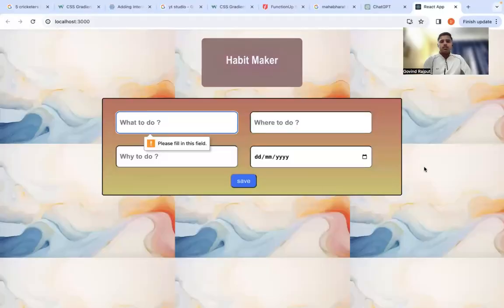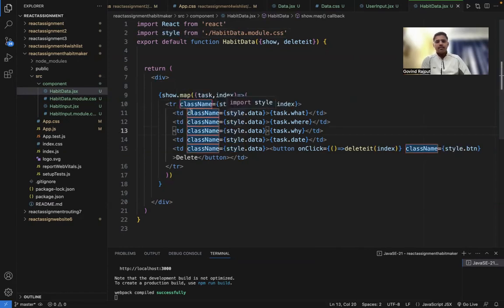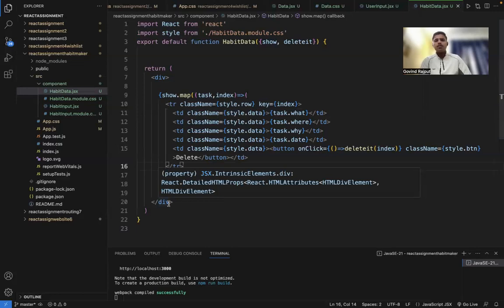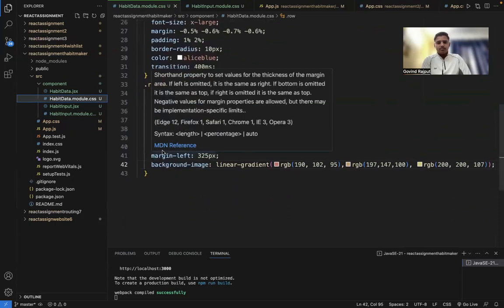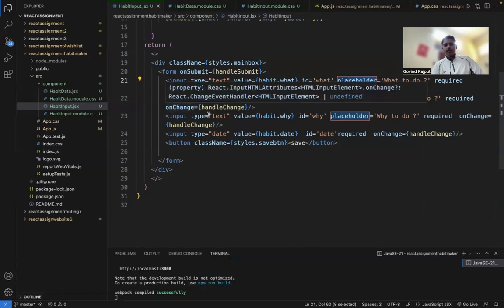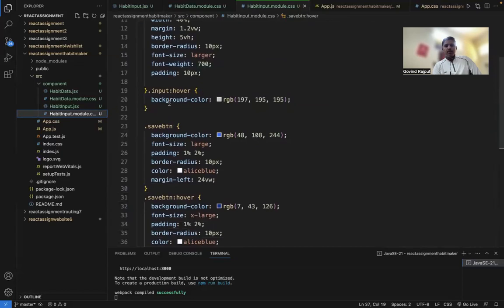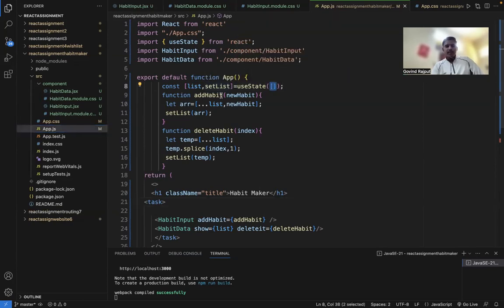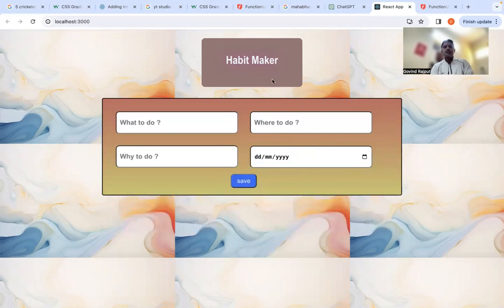Build Habit Management App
👋 Welcome to this beginner-friendly React tutorial where we'll be creating a powerful task and habit management website - TaskMaster! If you're new to React or web development, this step-by-step guide is perfect for you.

🛠️ What We'll Cover:

Creating a user-friendly task management interface
Implementing form validation for precision
Building a habit tracker for positive routines
Ensuring data security and privacy

📌 Note for Beginners:
No prior React knowledge? No problem! This tutorial is designed to guide you through every step, explaining concepts along the way. By the end of the tutorial, you'll have a fully functional website and a solid understanding of React basics.

🚀 Get Ready to Code:
Follow along with the tutorial and code in real-time. Whether you're a student, hobbyist, or aspiring developer, TaskMaster is an excellent starting point for your React journey.